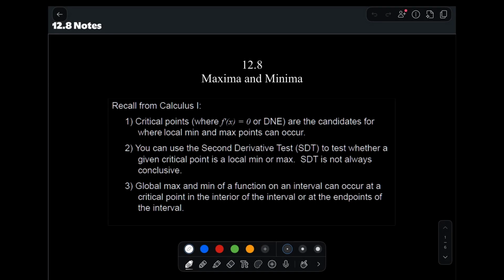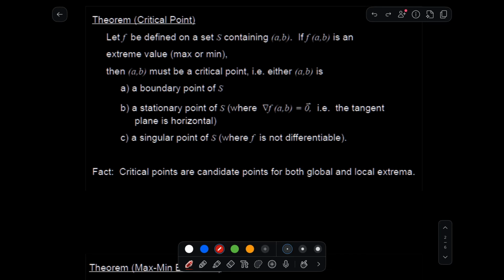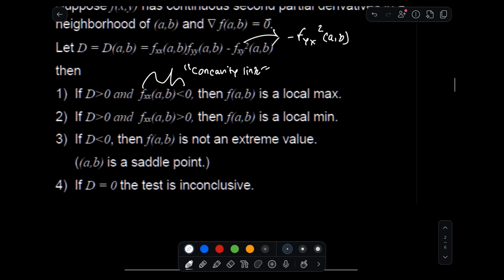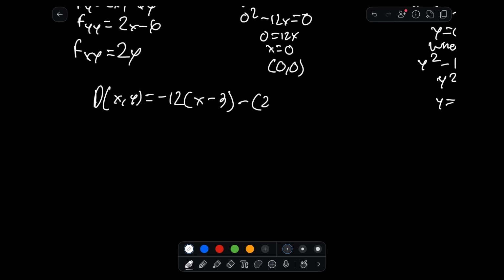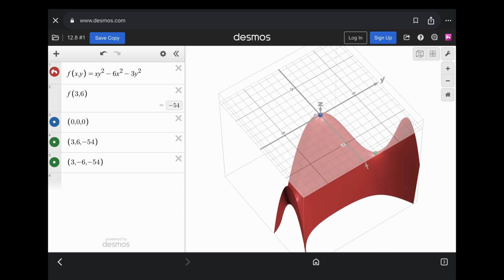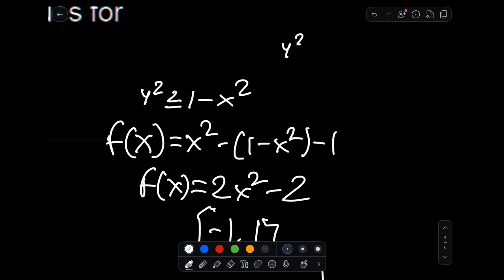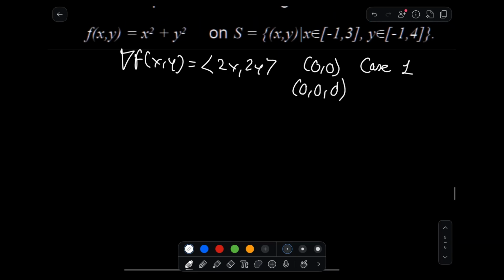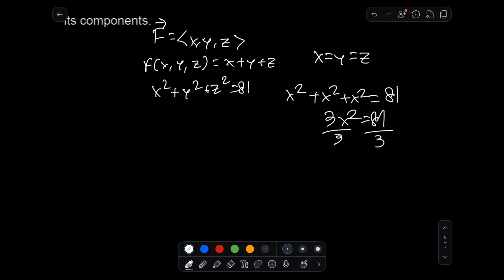Calculus 3 | 12.8 | Maxima and Minima